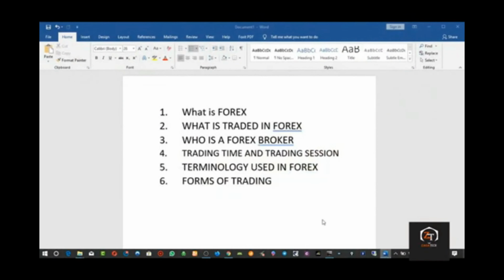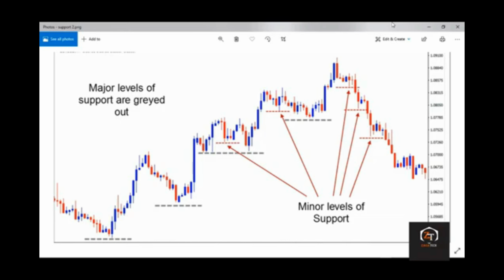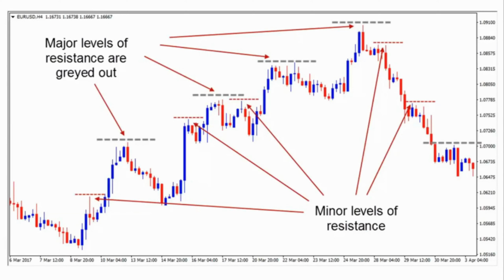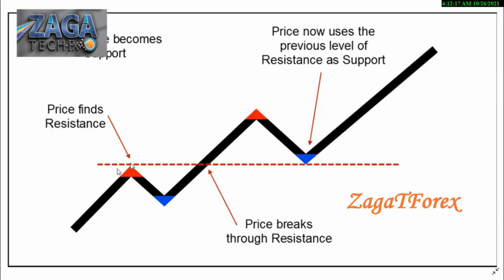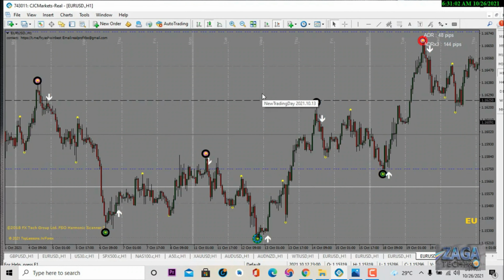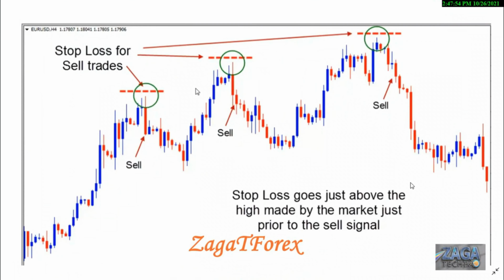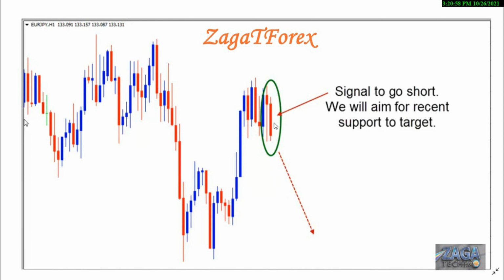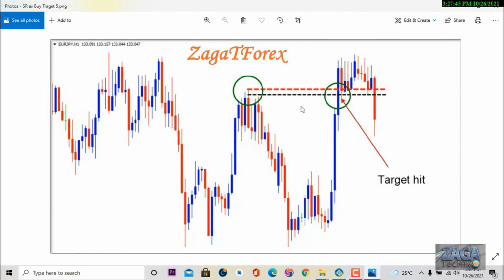support and resistance trading strategy ( beginners guide )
“Support and resistance” is one of the most widely used concepts in trading.
When the price moves up and then pulls back, the highest point reached before it pulled back is resistance. Resistance levels indicate where there will be a surplus of sellers.
 When the price continues up again, the lowest point reached before it started back is now support. Support levels indicate where there will be a surplus of buyers.
Support and resistance are two foundational concepts in technical analysis.
Support and resistance can be found in all charting time periods; daily, weekly, monthly. Traders also find support and resistance in smaller time frames like one-minute and five-minute charts. But the longer the time period, the more significant the support or resistance. you have to look back at the chart to find a significant pause in a price decline or rise.

Support is an area on a chart that price has dropped to but struggled to break below and Resistance is an area on a chart that price has risen to but struggled to break above.